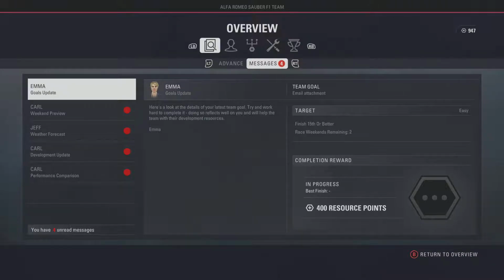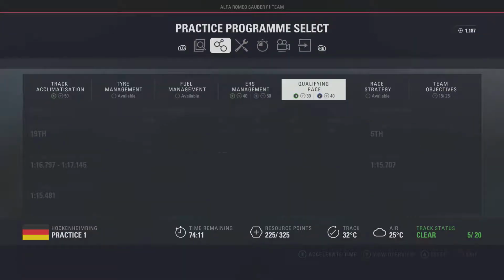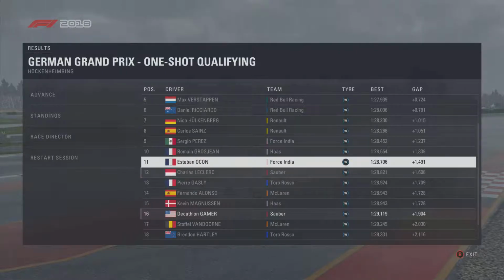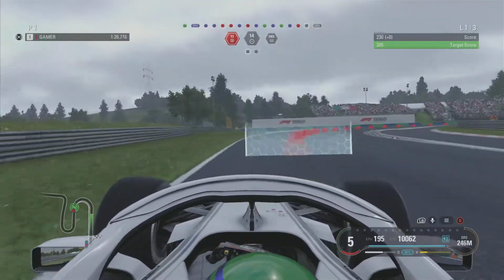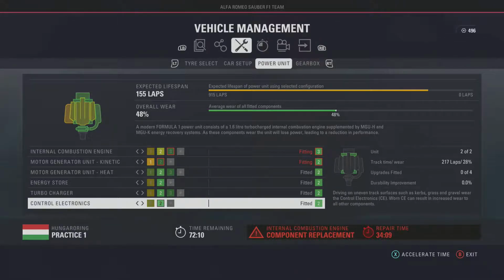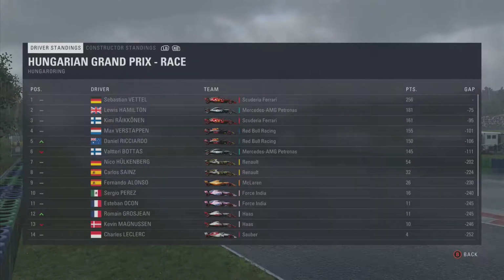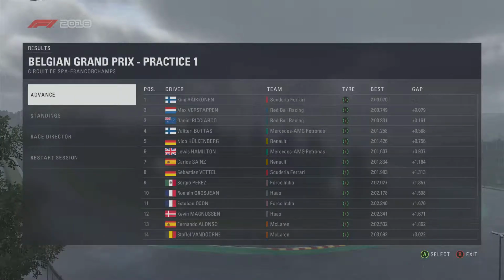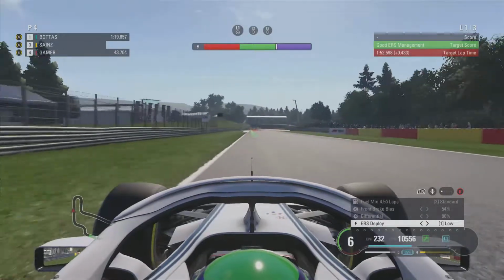Germany,Hungary,Spa - Week 44 (Ep 5) - F1 2018 Manager Mode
I power through three more races at Hockenheim, Hungaroring, and Spa-Francorchamps in this fast action challenge mode.  Three hot laps in practice, one-shot qualifying and simulated races creates a difficult task to collect R&D and get a car to be competitive.